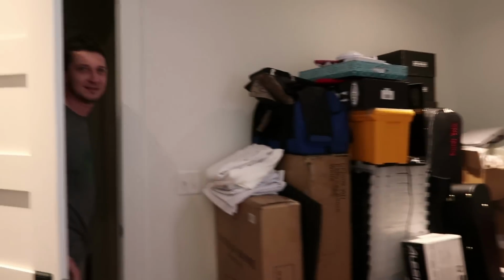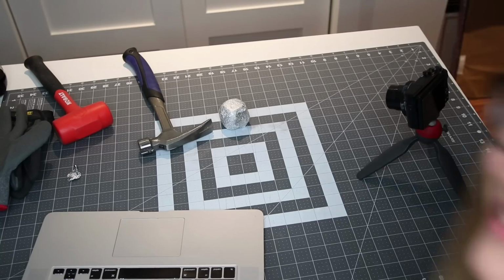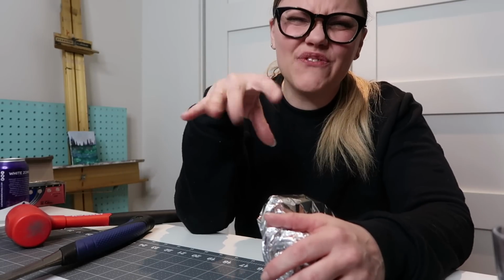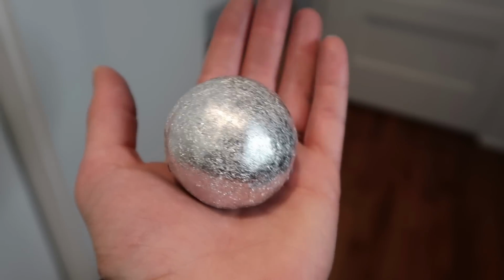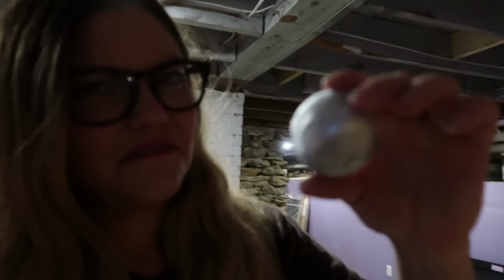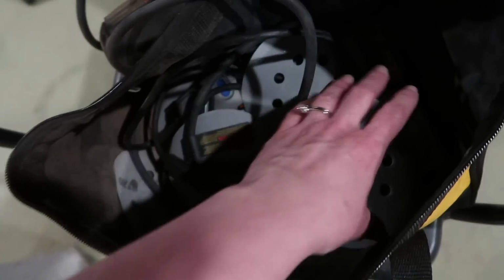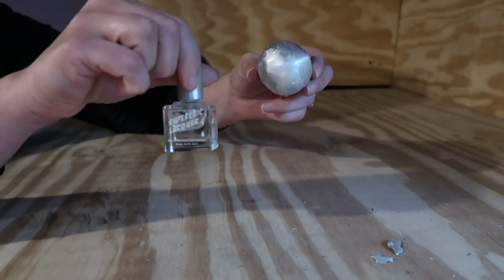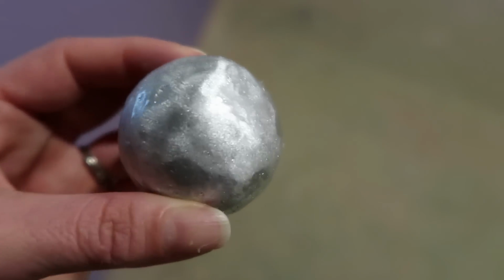Polished Foil Ball Challenge, Corinne VS Pin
Consider our balls polished.

MORE CONTENT!

Let's Get Social Shall We?